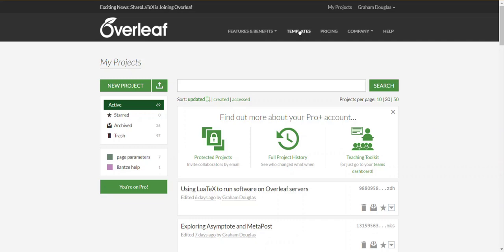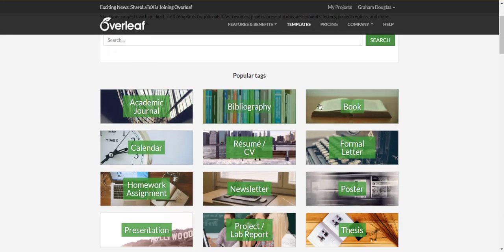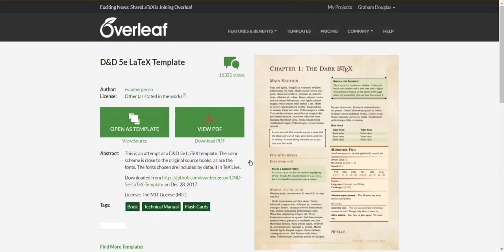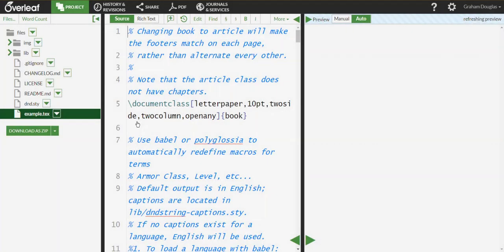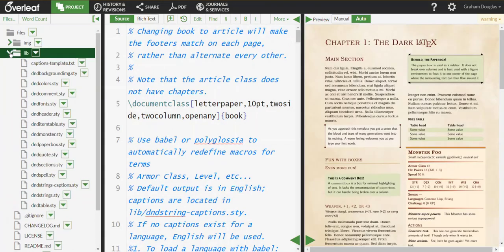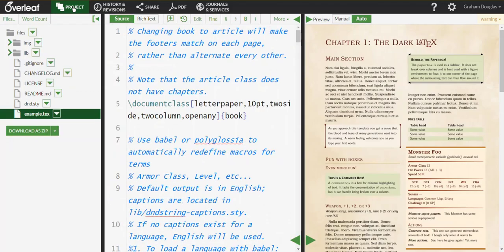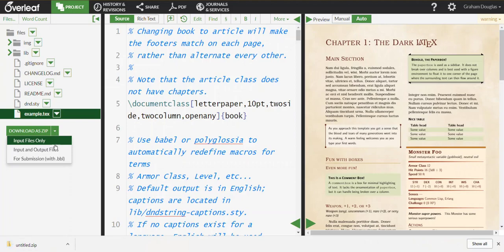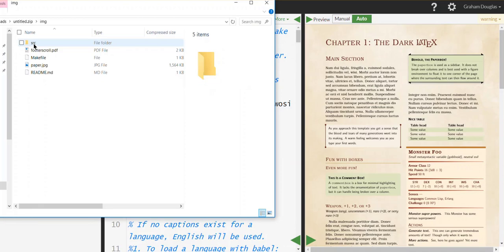How to download an Overleaf template for use in a local TeX/LaTeX installation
This short video shows you how to download a template published on Overleaf—for example, to use in your local TeX/LaTeX installation.